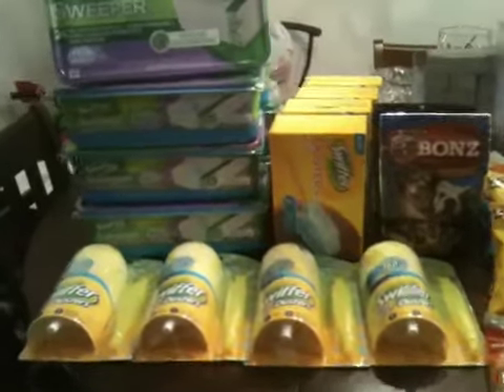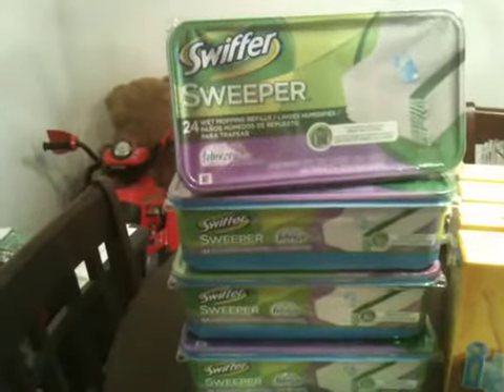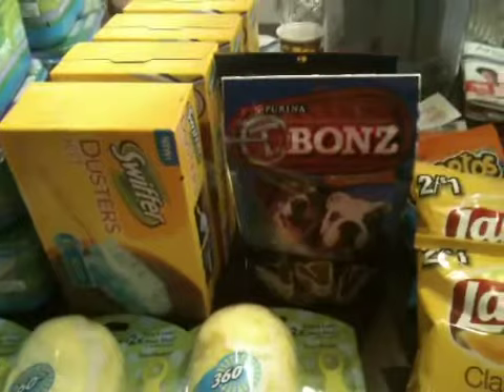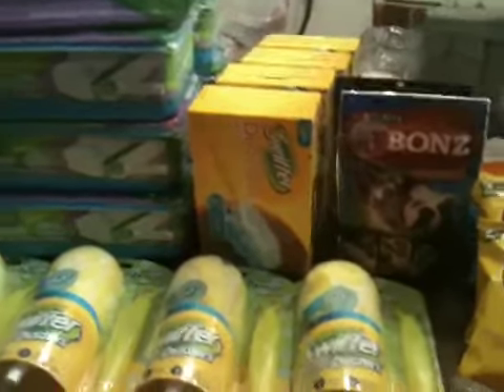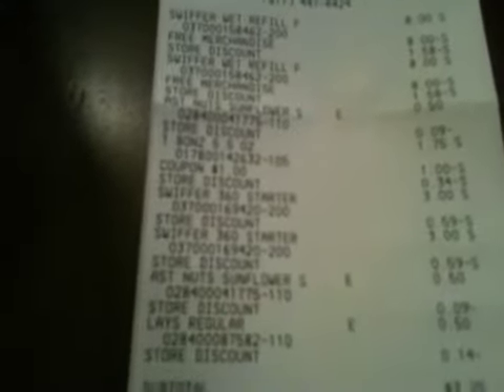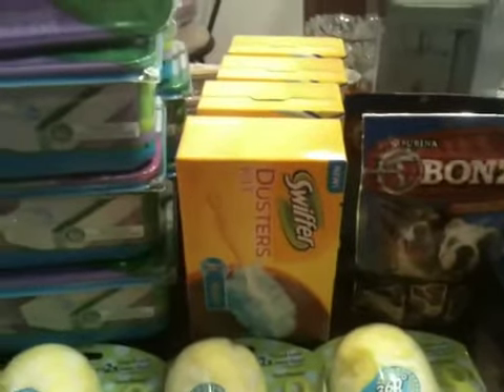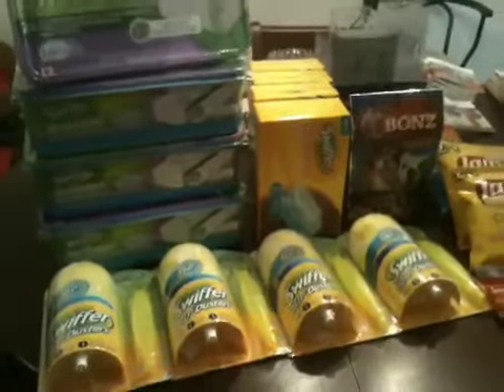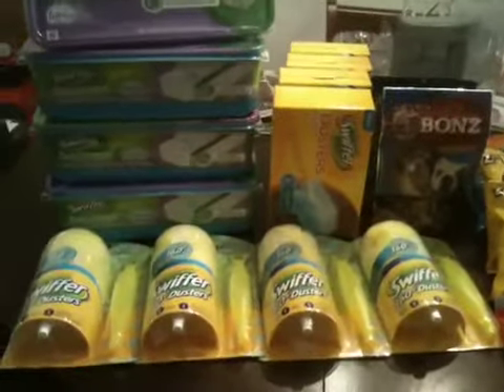Dollar General Haul 3/10/2012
8 swiffer starter kitt
8 swiffer refills
2 T-bonz dog treats
6 snack items

use the B1G1 Swiffer coupon for the kit and the refill, the $1 off for the t- bonz dog treat, and the $5 Dollar General printable store coupon

Thanks to GregthatDude for the scenerio!!!